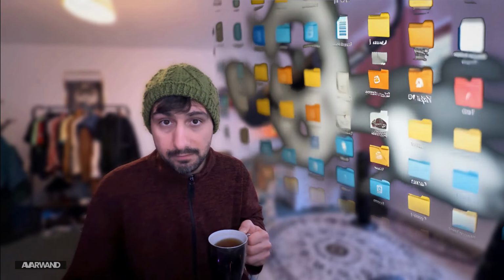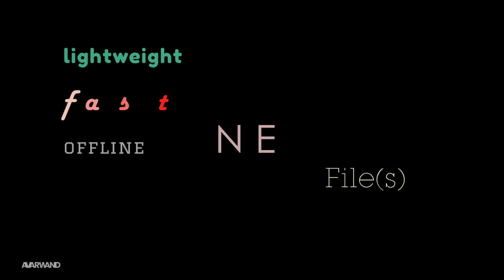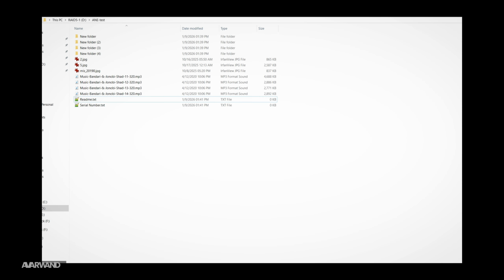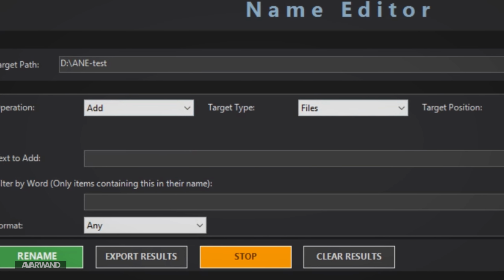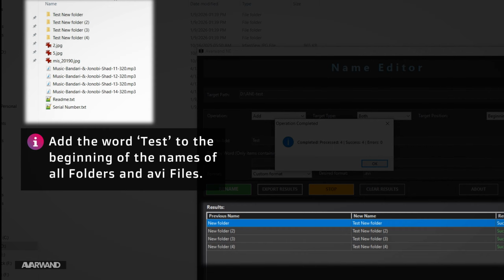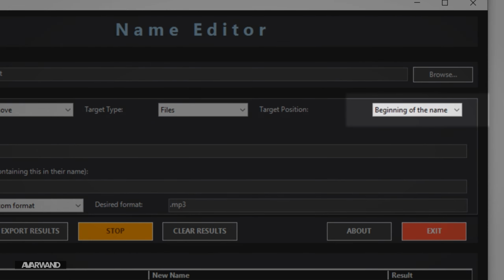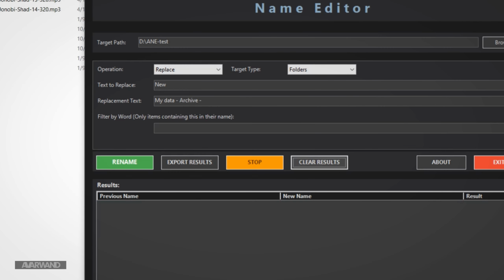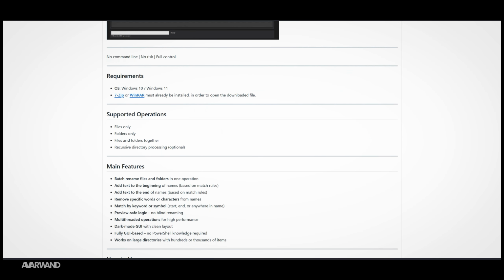ANE | Free Offline Name Editor, for Files and Folders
*ANE* is a powerful, and modern tool for batch *editing* file and folder *Names* , and *collecting, copying and moving* files and folders across whole folder trees with precision, speed, and safety.

✨ Key features:
• Batch rename files and folders
• Safe renaming with preview
• High-speed bulk processing
• Free and offline tool
• Ideal Windows utility for file management

📥 Download ANE ( _Latest Release_ *2.1.28.1* ):

🔐 Password is shown in the video ☝🏼 at 06:41

🚀 Available directly through *Microsoft Package Manager* :

_*winget install Avarwand.ANE*_

💠 Fast: Multi-threaded engine processes large directories in seconds without freezing the interface.
💠 Safe: A full preview shows you exactly what will be renamed before any change is made.
💠Simple: Clean dark-mode GUI, no scripting, no command line.
💠Flexible: Add, Remove, or Replace text at the beginning, end, or anywhere in names.
💠Powerful: Subfolder recursion, case-sensitivity toggle, keyword filters, and format filters give expert-level control.
💠 Non-destructive: The files themselves are never modified or deleted during the renaming process.